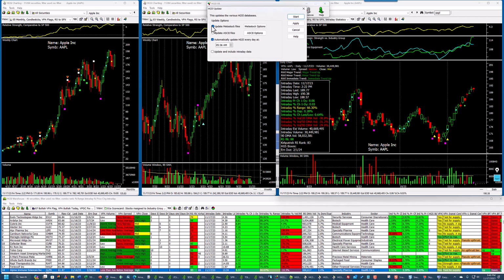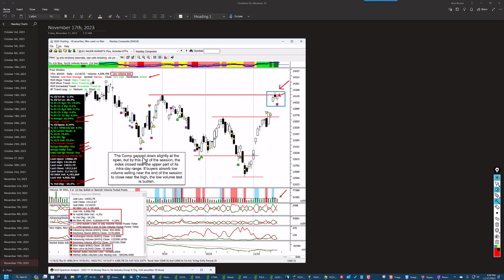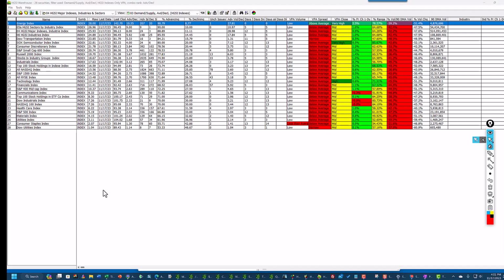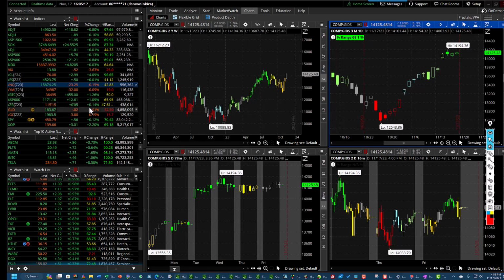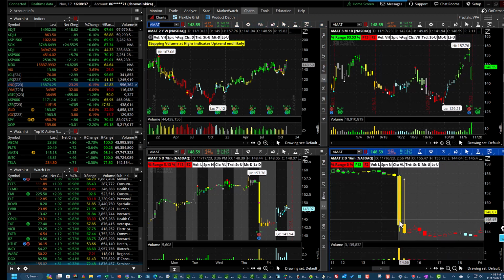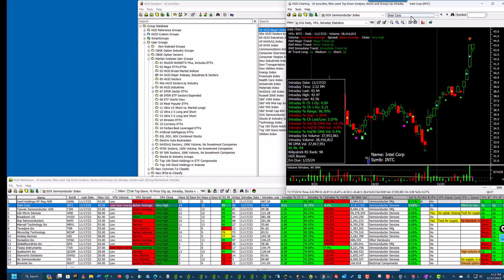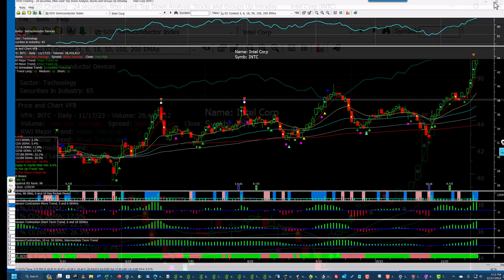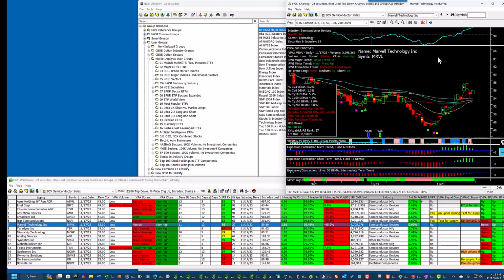Friday Afternoon Post Market Thoughts Using HGSI & TOS, 19 Minutes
Friday after market analysis with HGS Investor using data from thinkorswim gives an insightful look into the market day. The index internals are updated along with the end of day VPA flags. In the video, I comment on some of the VPA flags that were generated before some of the SOX stocks made their large moves off the bottom.